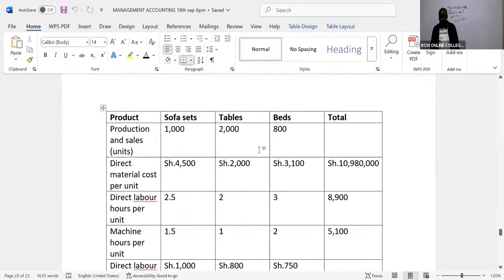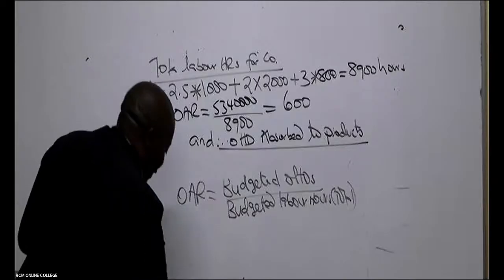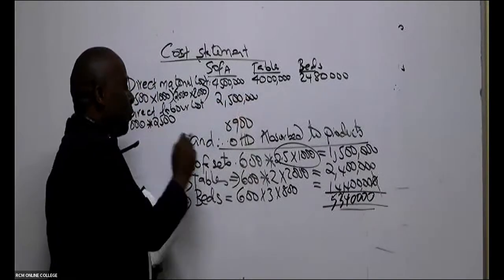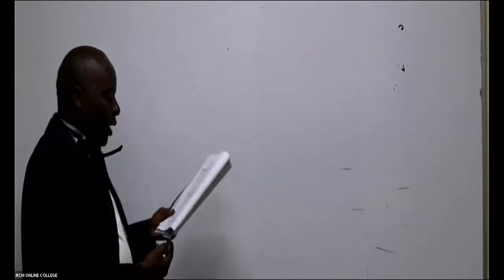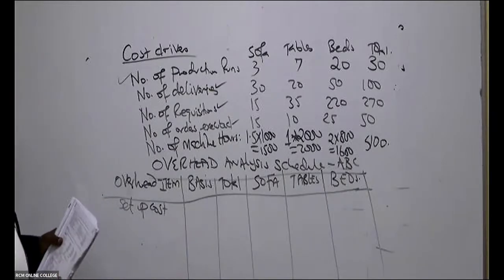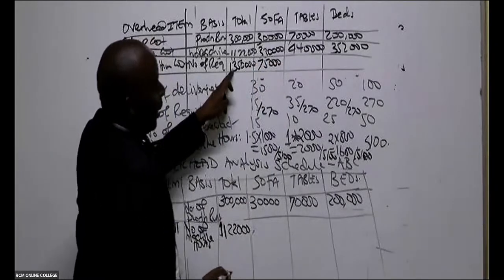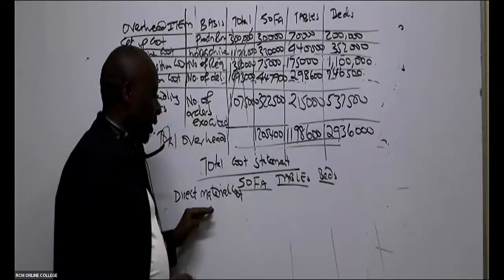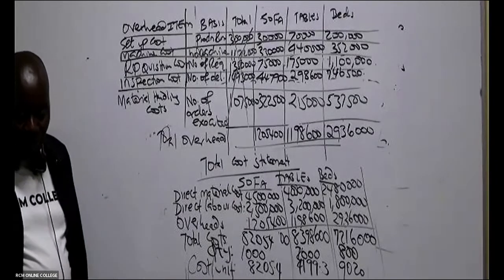Management Accounting-Activity based costing-APR-202 QN1B-CPA KENYA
Management Accounting-Activity based costing-APR-2022 QN1B-CPA KENYA

𝐌𝐨𝐝𝐞𝐬 𝐨𝐟 𝐬𝐭𝐮𝐝𝐲:
• Online classes – Only Ksh 4,800 per unit
• Physical classes – Only Ksh 7,000 per unit
𝐏𝐡𝐲𝐬𝐢𝐜𝐚𝐥 𝐜𝐥𝐚𝐬𝐬𝐞𝐬 𝐚𝐯𝐚𝐢𝐥𝐚𝐛𝐥𝐞
 Flexible online learning for busy schedules
 Experienced tutors and full learner support